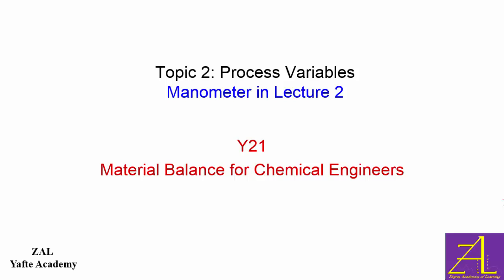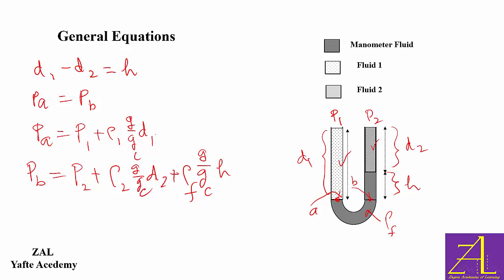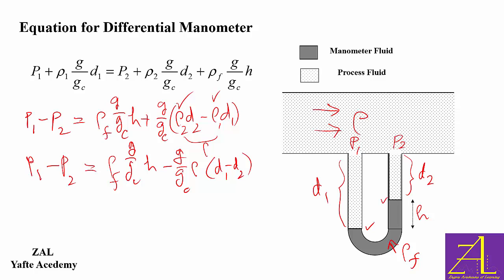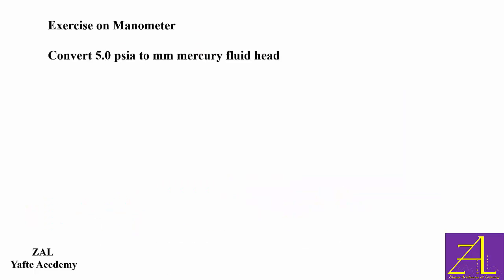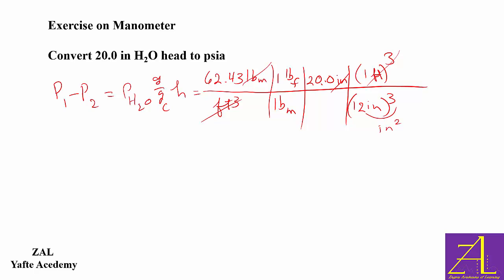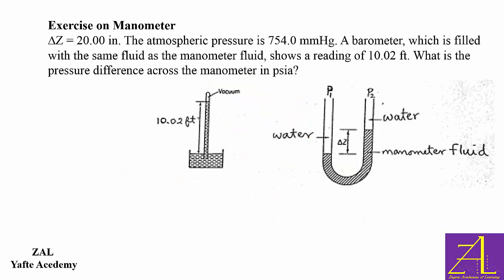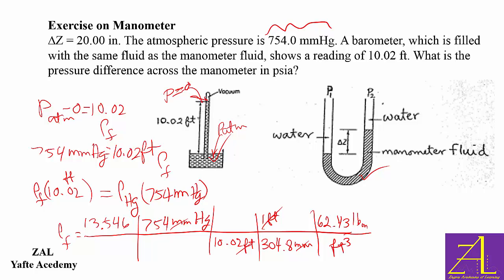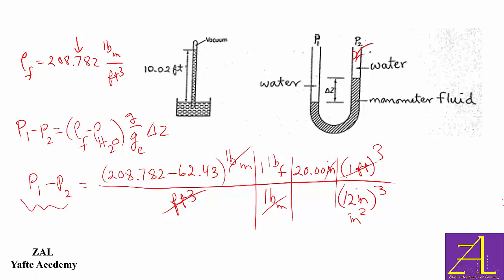Differential Pressure Measurement with a Manometer, Types of Manometer and Its Equation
In this video we explain how a differential pressure is measured with a manometer. We derive manometer equation and discuss open-end and sealed manometers as well. This is part of a lecture at the above web address. View Yafte Academy, Chemical Engineering Courses, Y21, Topic 2. The is part of the discussion of pressure in Lecture 2 which accompanies a lecture note as well.